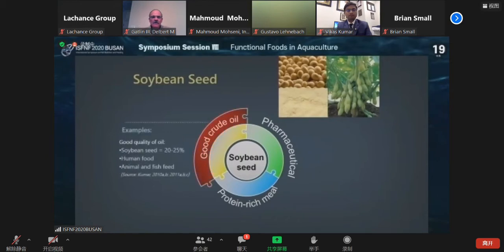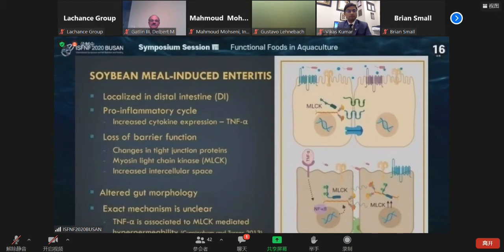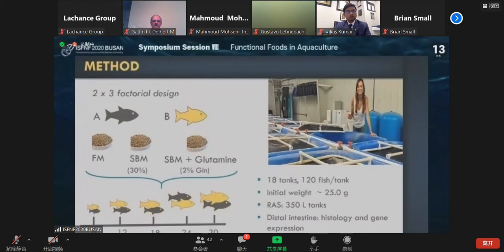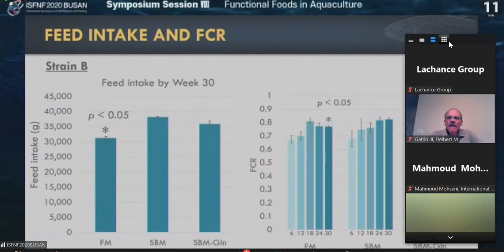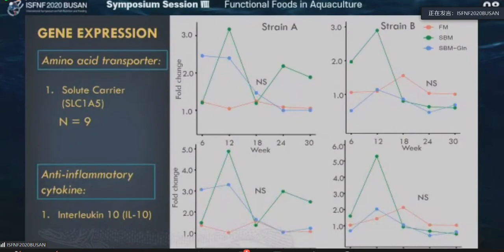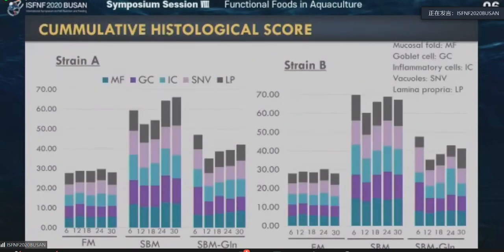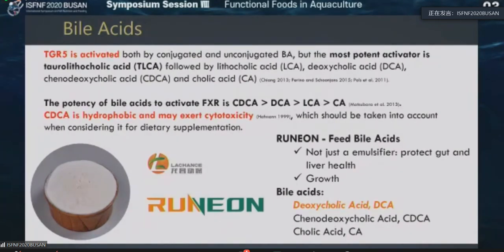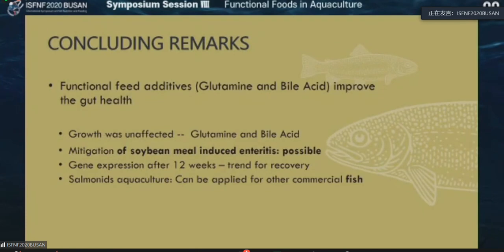ISFNF 2020 BUSAN | Bile Acids mitigate soybean meal induced enteritis in rainbow trout | Vikas Kumar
Speaker: Vikas Kumar, Ph.D. (Aquaculture Research Institute, University of Idaho, USA)
Topic: The potential role of functional feed additives (L-glutamine and bile acids) in mitigation of soybean meal induced enteritis in rainbow trout

After supplementing bile acids, the final weight, FCR, and gut health are all obviously improved when the fish meal in rainbow trout feed is replaced by soybean meal by 40%.
Bile acids shows better effectiveness than L-glutamine on gut health protection.

Bile acids in intestinal inflammation:
§ Via TGR5
- GPCR in enterocytes and macrophages
- Suppress NF-kB activation (Cipriani et al. 2011)
- Maintain TJ expression (Cipriani et al. 2011)
§ Via FXR
- Nuclear receptor
- Repress proinflammatory cytokines in enterocytes and macrophages (Gadaleta et al. 2012) via NF-kB

We are the Largest and Unique Manufacturer of feed Bile Acids which has been approved as NEW TYPE FEED SUPPLEMENTS in China since 2004, it can be widely used in poultry/swine/ruminant/aquatic animal feed (Broiler, Layer, Fish, Shrimp, Pig, Cow, etc.)

The main functions of bile acids(RUNEON):
1. Protect liver/hepatopancreas and gut health;
2. Promote fat digestion and absorption;

Shandong Longchang Animal Health Product Co., Ltd.

After suppliment of bile acids, the finalweight, FCR, and guthealth are all obviously improved when the fishmeal in rainbow trout feed is replaced by soybean meal by 40%.